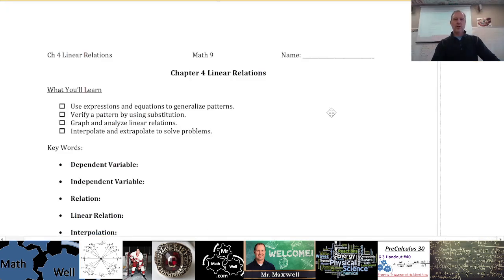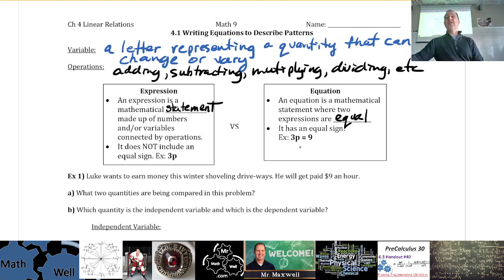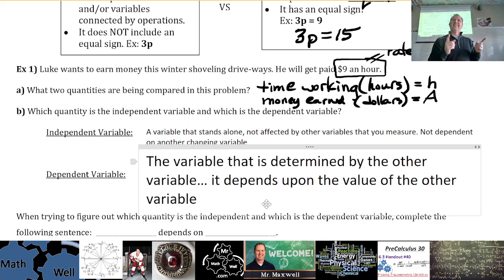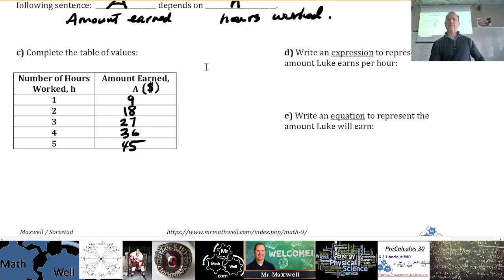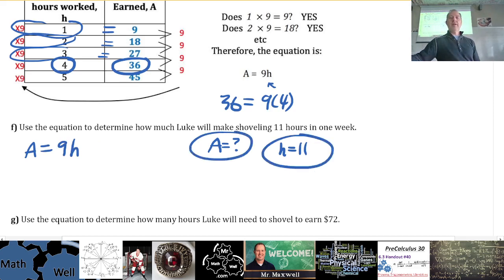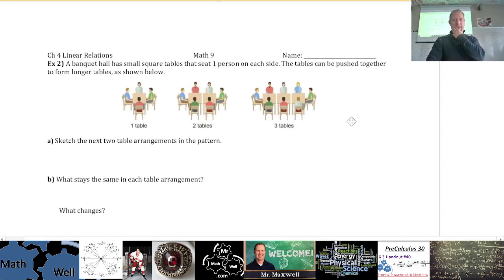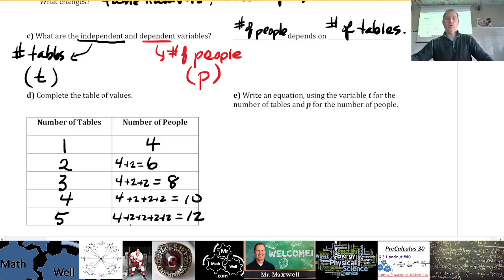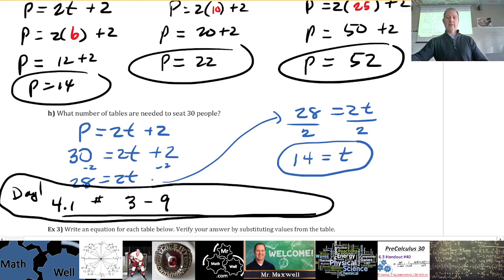Math 9 - 4.1 Linear Relations - Writing Equations and Describing Patterns (Lesson)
Textbook used: PEARSON Math Makes Sense